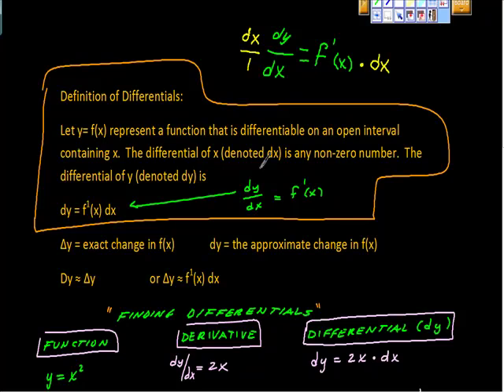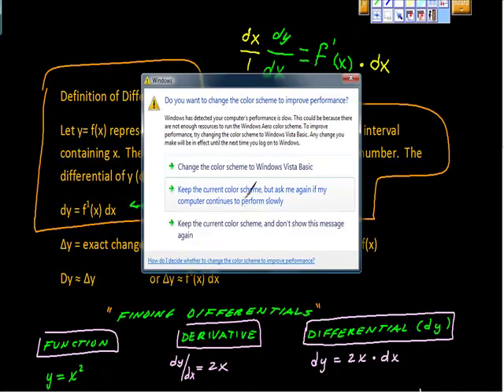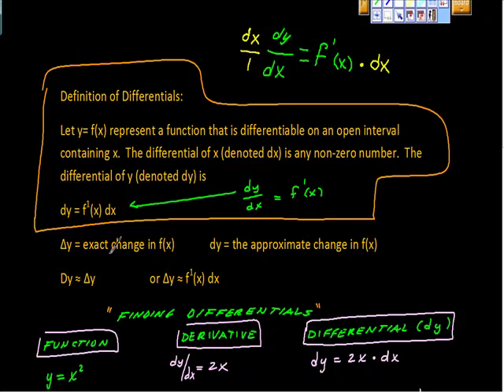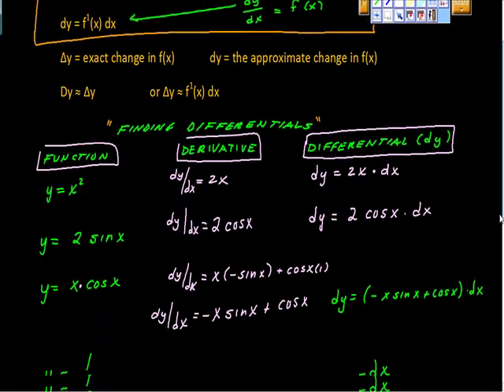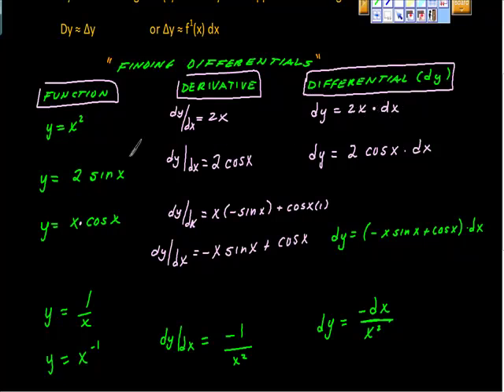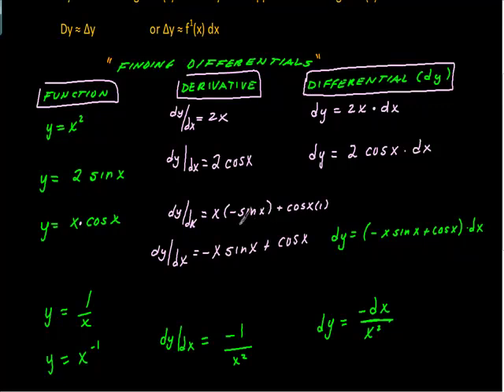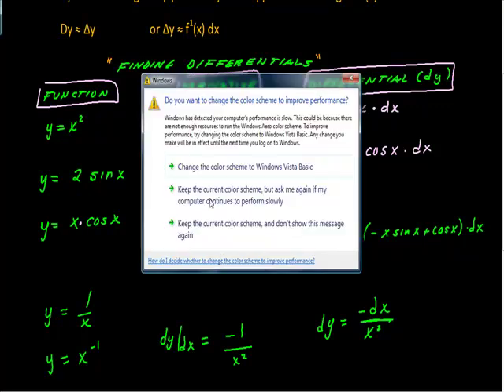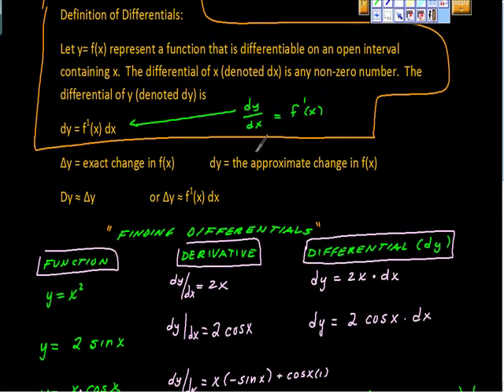Intro to Differentials (Calculus I)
Finding differentials (dy) and the definition of differentials